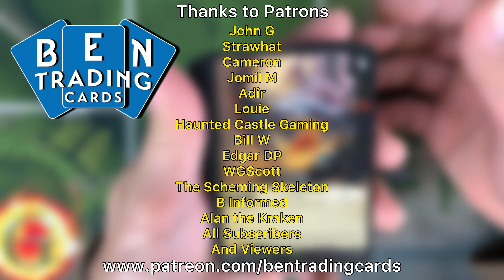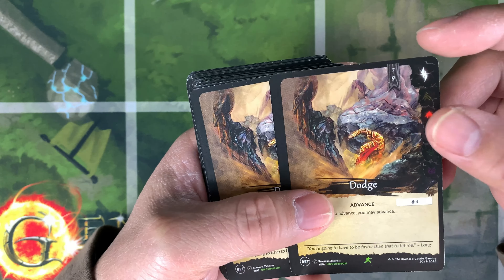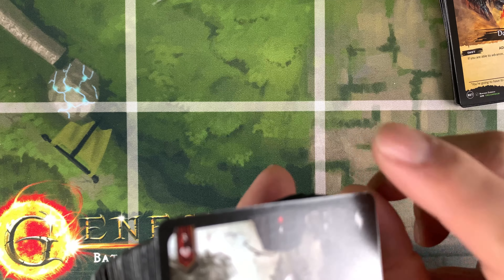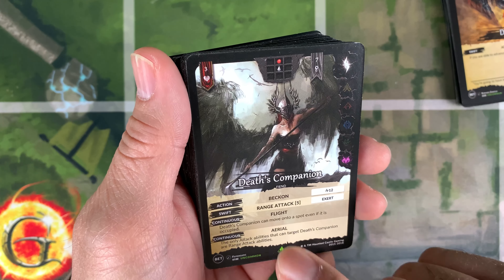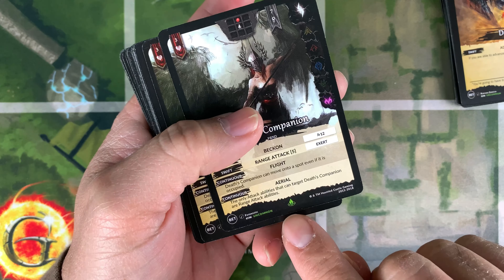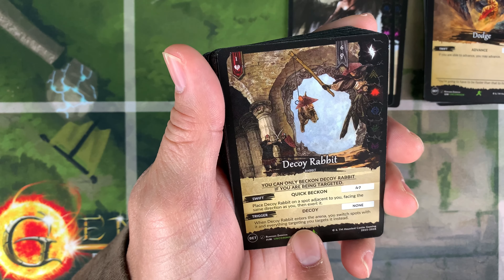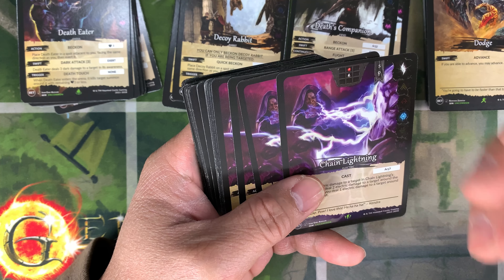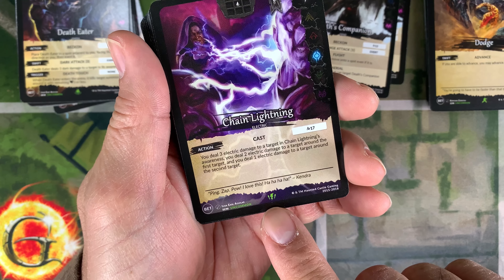When Beta Death’s Companion was Cheap and Available - Low Print Run of Genesis Battle of Champions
I bought these beta Cards of Genesis Battle of Champions when they were cheap.

Artist: LYQWD